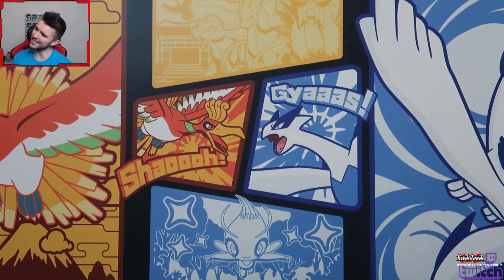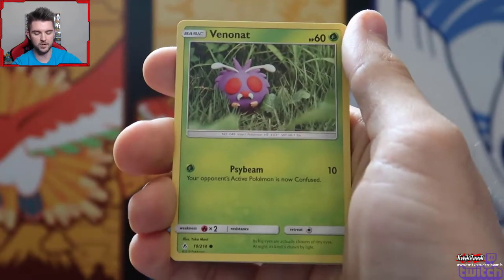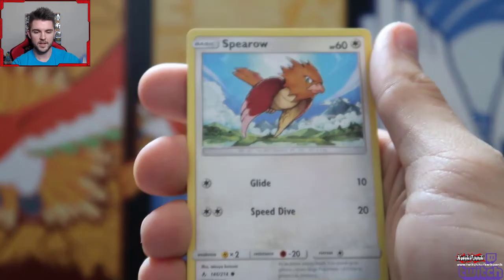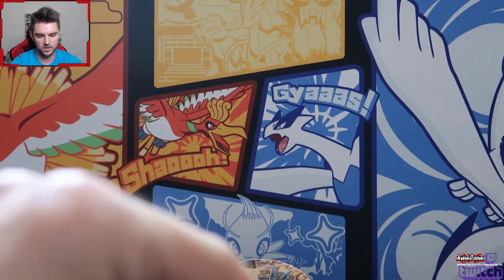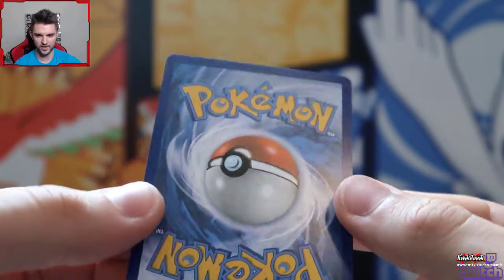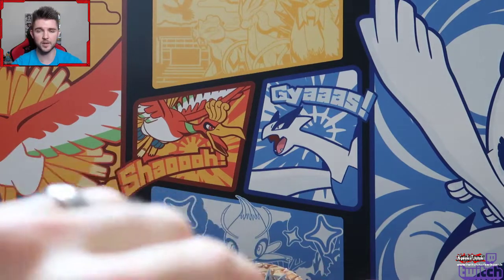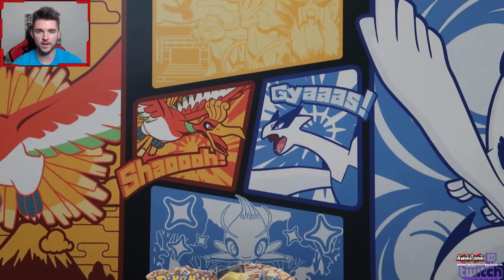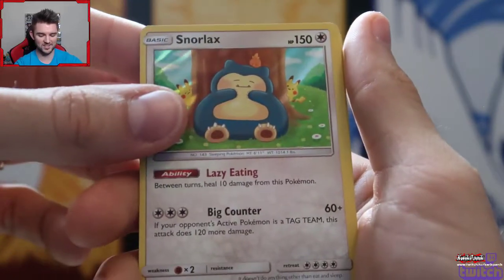Unbroken Bonds Booster Box | Hyper Rare Hunter Ep. 2 | Pokemon Pack Opening w/ Kwikpanik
What's kickin', y'all?! The second episode of Hyper Rare Hunter is finally up! Today, I'm really pulling for that Charizard/Reshiram hyper rare!

Monday 7:30pm central
Tuesday OFF
Wednesday 7:30pm central
Thursday OFF
Friday 7:30pm central
Saturday 9:00pm central
Sunday TBA